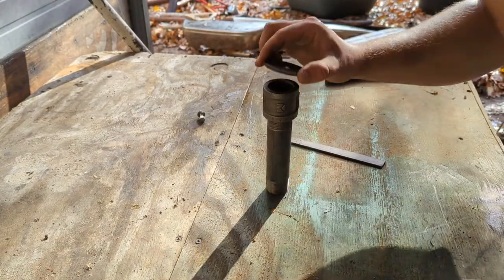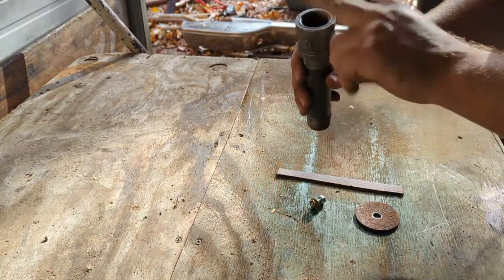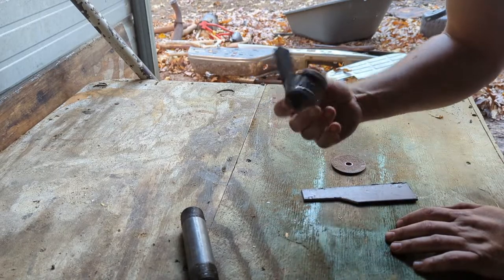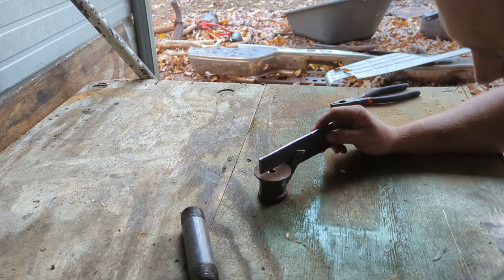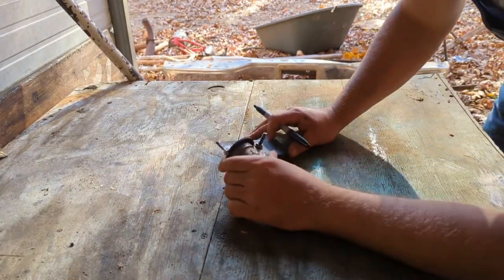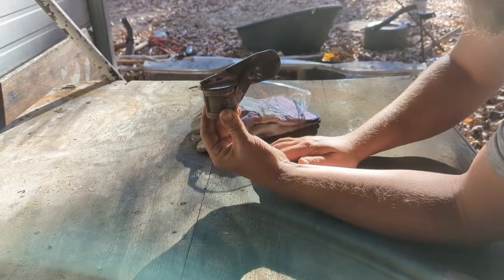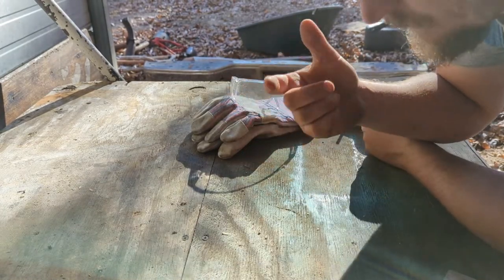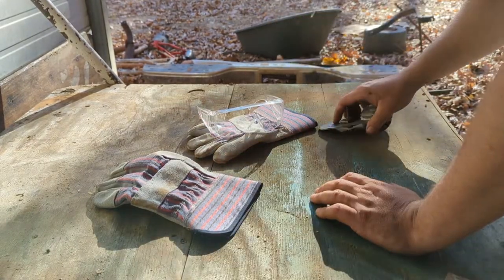Garden tractor exhaust flapper build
I build a exhaust flapper for my Sears garden tractor from scrap metal